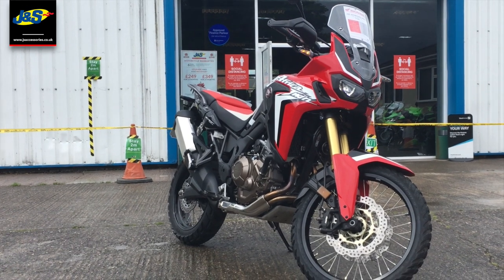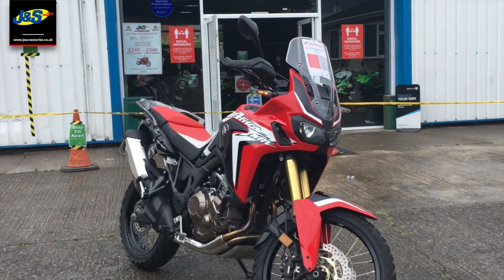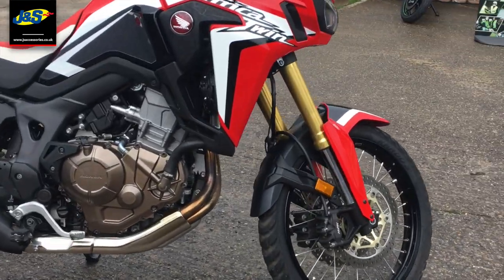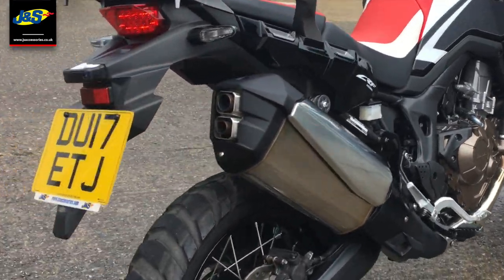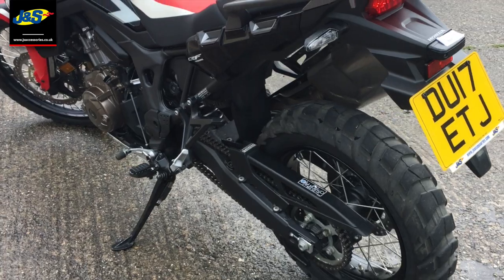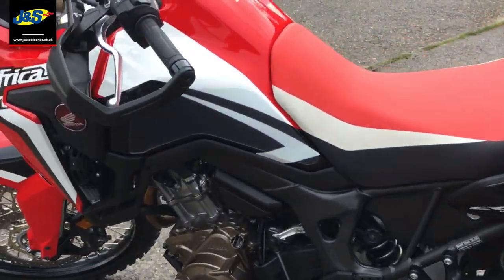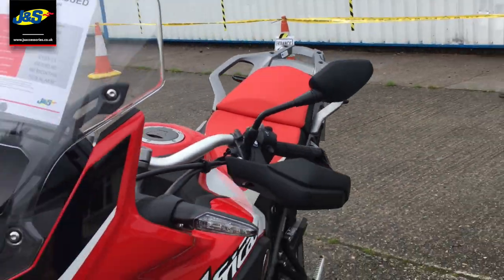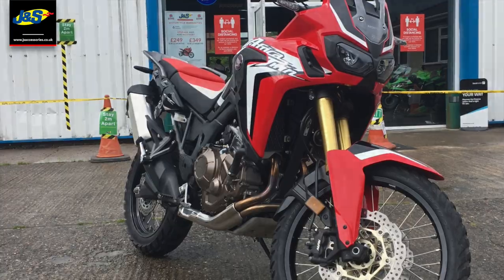Honda Africa Twin now in stock - J&S Accessories Ltd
Very low mileage, tidy example of Honda's very popular dual purpose machine, with full service history and 12 months MOT. All our used bikes undergo a 21-point check, are serviced to manufacturers standards, fully valeted, have a minimum of 6 months MOT and a minimum of 6 months warranty and roadside assistance. We welcome part exchanges and finance is available